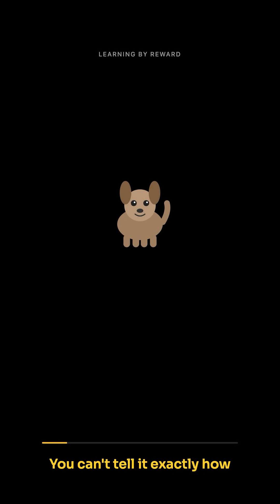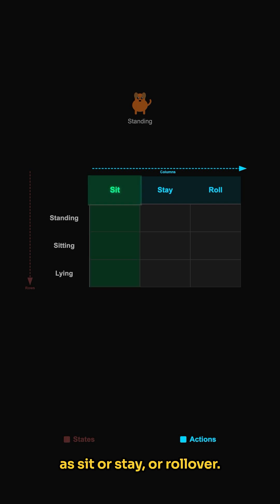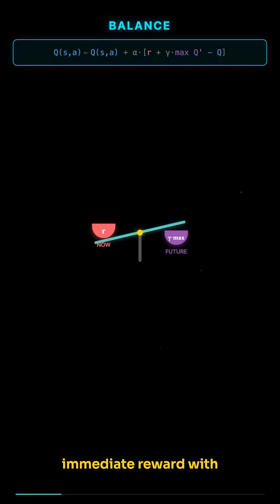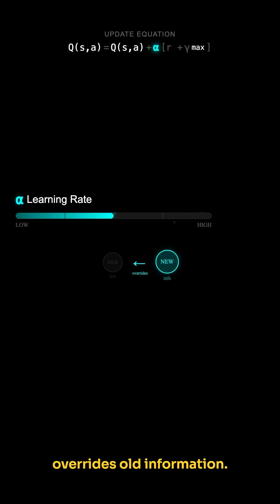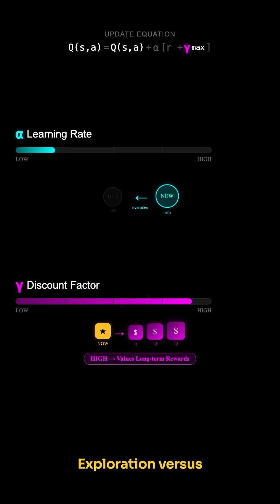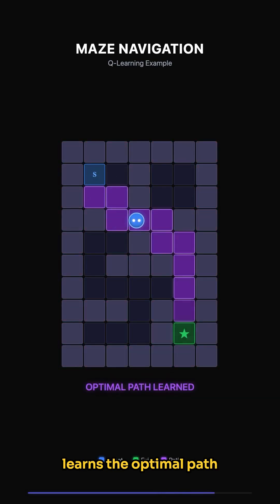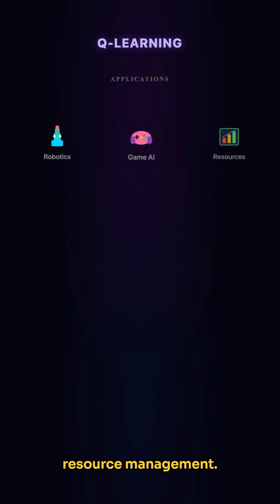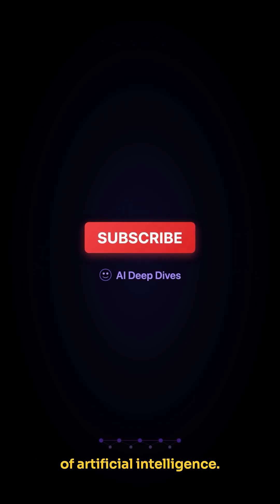The Role of Q-Learning in Reinforcement Learning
In this video, we explain Q-learning from first principles. You will see how an agent learns through trial and error, how rewards shape behaviour, and how the Q-table or Q-function guides decision making over time. A concise, intuitive overview of one of the foundations of reinforcement learning.